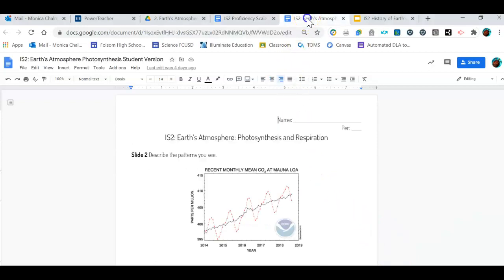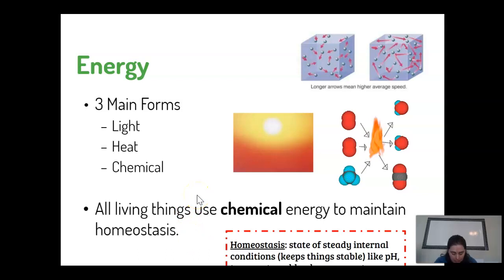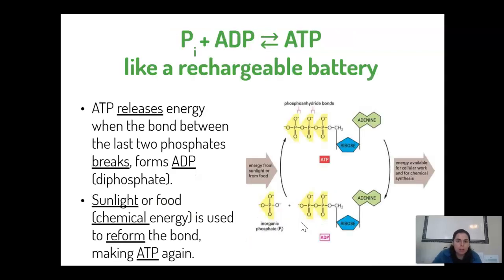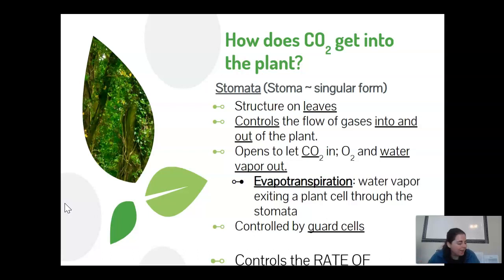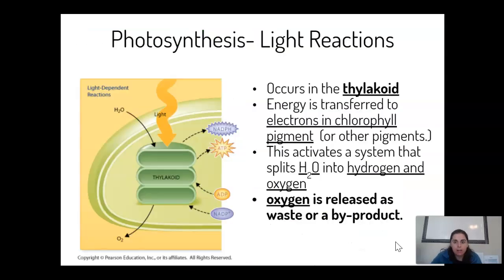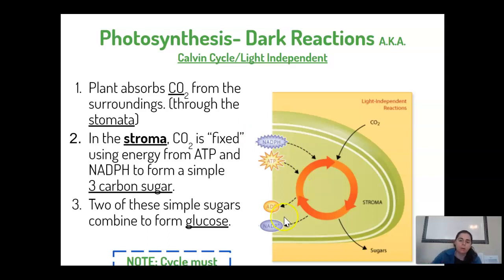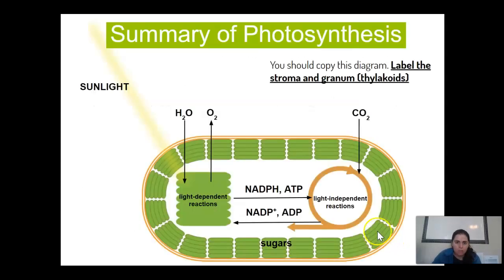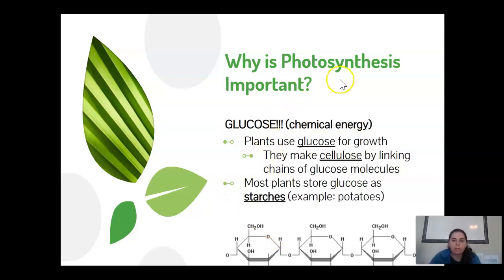Unit 2 Part 1 Notes (Slides 1-17)